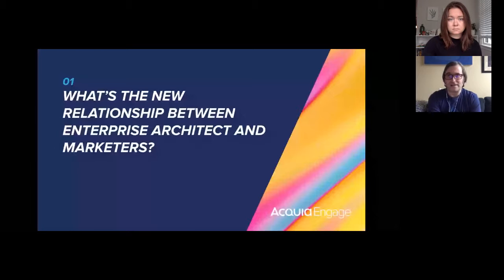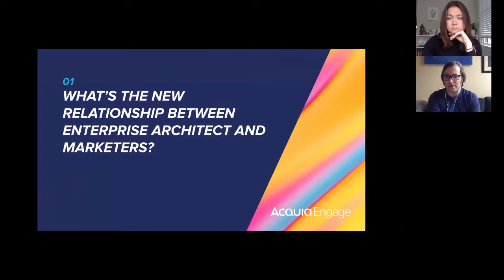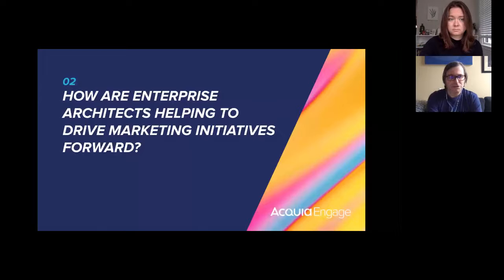Drupal Cloud Track: The Enterprise Architect and the Marketer A Beautiful and Productive Partnershi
This session will detail how enterprise architecture and marketing teams can work together to deliver better customer experiences. Get a sneak peak at Acquia solutions that make that productive collaboration easier for both teams.